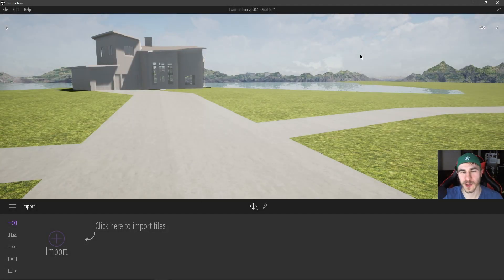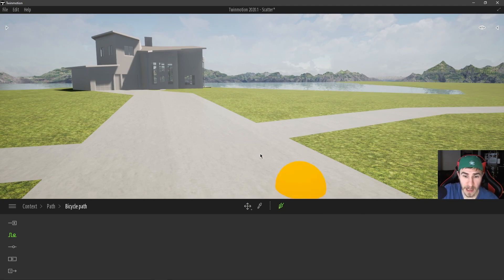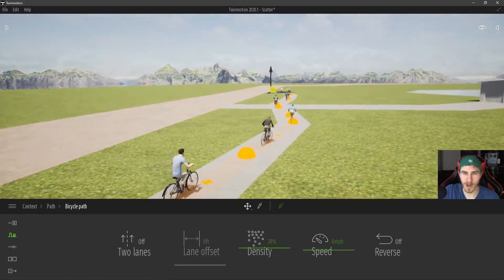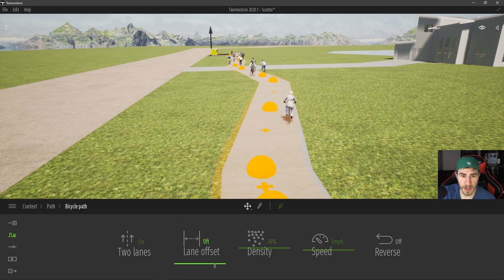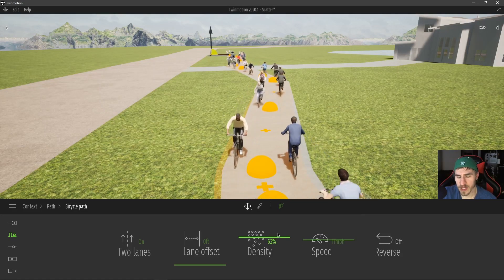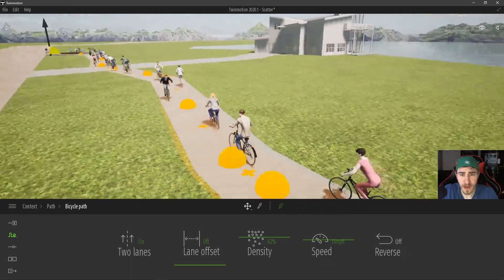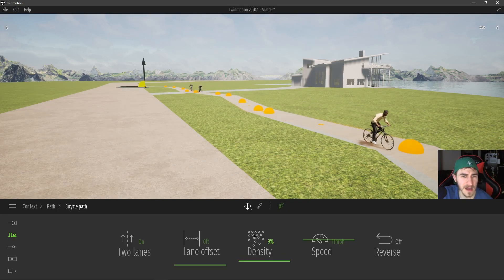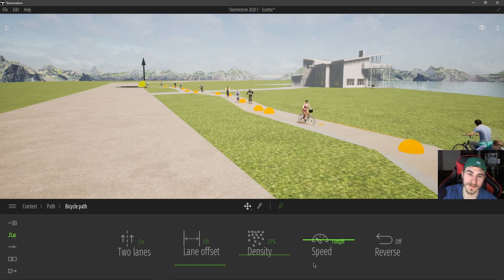How to use the Bicycle Path | Twinmotion 2020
In this video, you will learn how to use the Bicycle Path tool in Twinmotion. The path is first built using a familiar pen tool to draw points that create a path. With a path drawn, cars will begin to populate the path based on settings specific to the path. You should be able to create bicycles that follow any riding path.